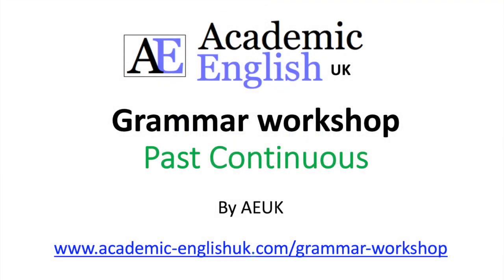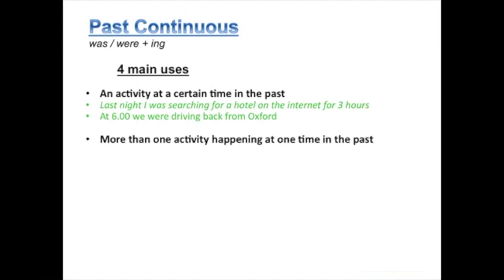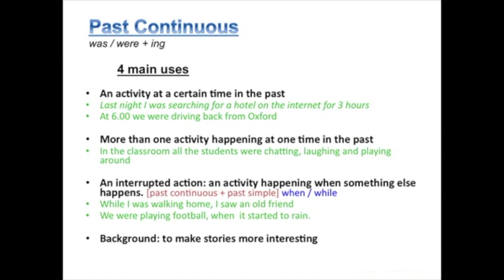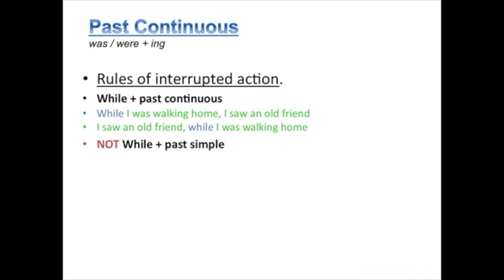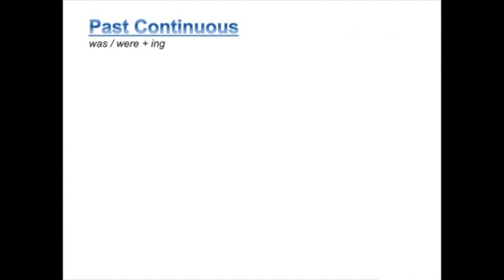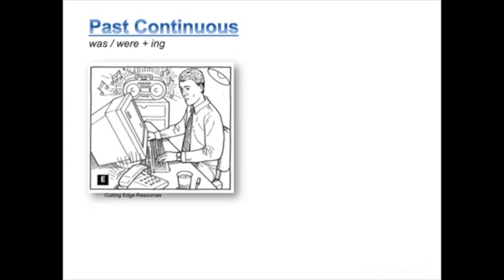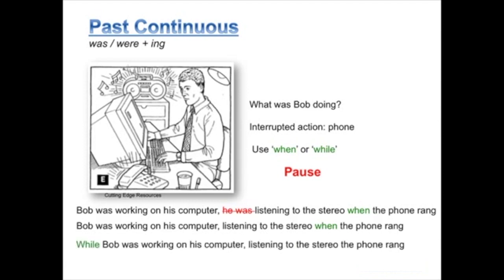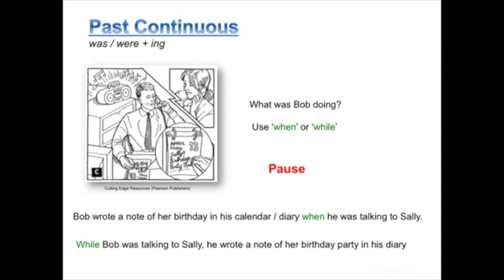Past Continuous (past progressive) & past simple - English Grammar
This video is about the past continuous / past progressive and the simple past together. It provides the structure, rules and clear examples. The video discusses how the two tenses are used together and provides valuable exercises.